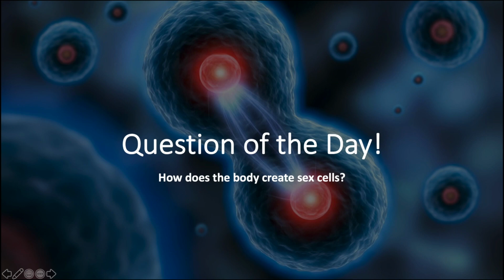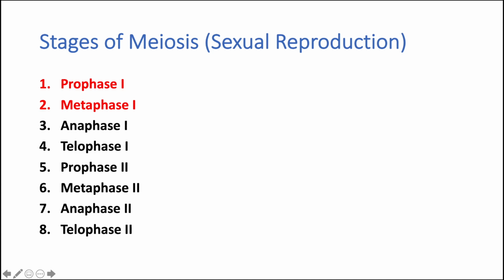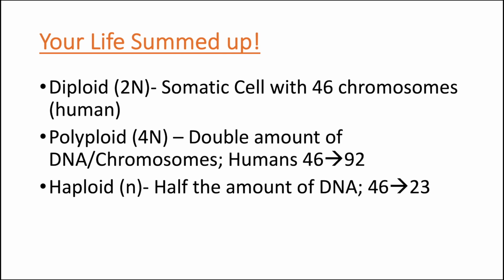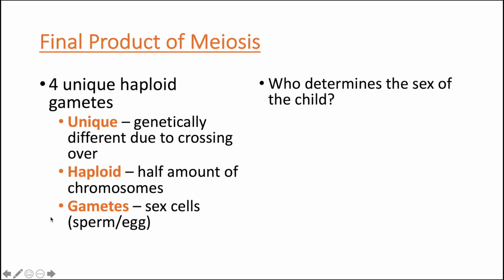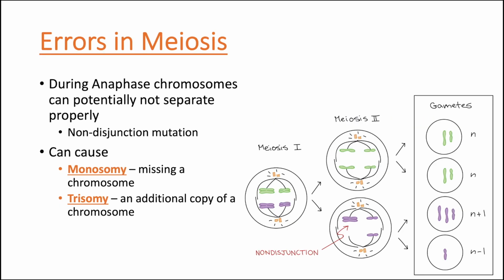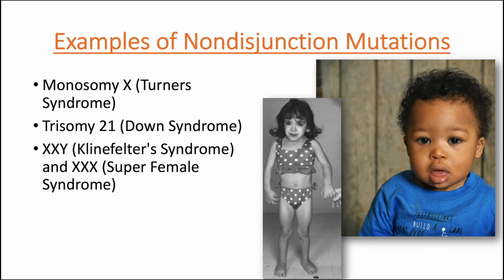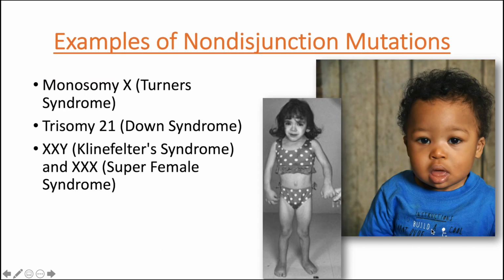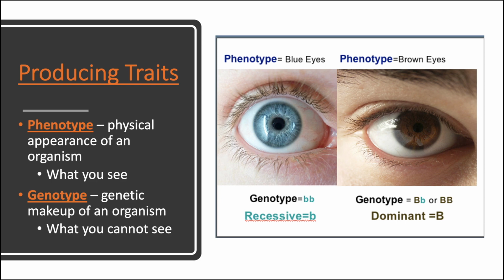Meiosis and Heredity